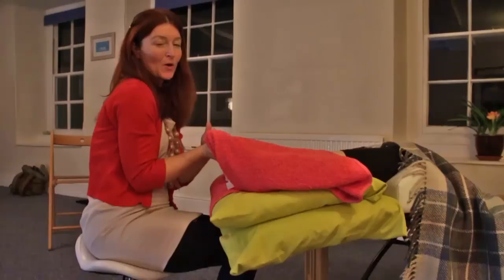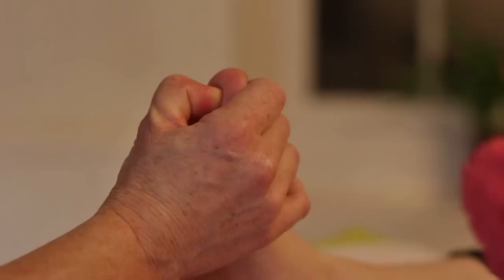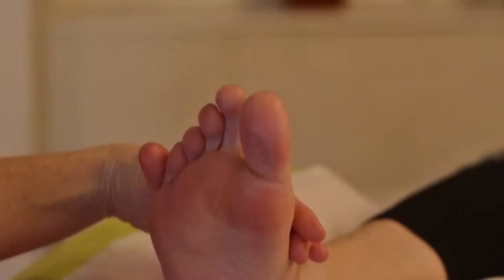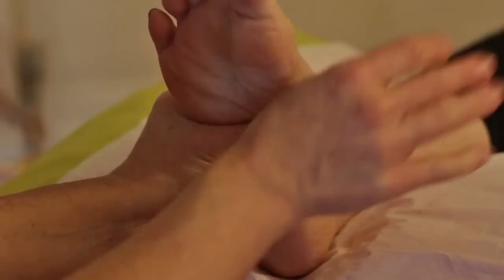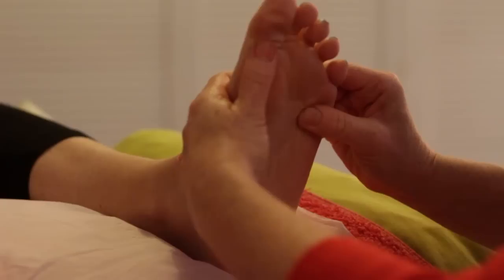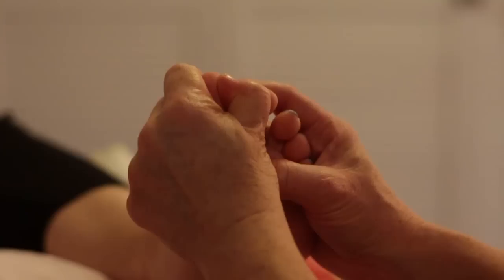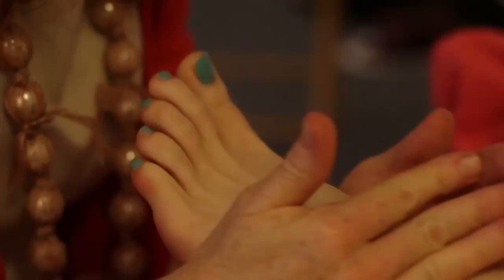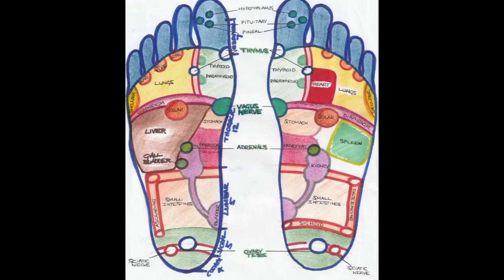THE DEVON SCHOOL OF REFLEXOLOGY - Full Reflexology Routine On The Feet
Devon School of reflexology, routine on the feet by Sarah Jane Holt.

Sarah Jane Holt M.A.R
Principal and Tutor-The Devon School of Reflexology
A.O.R Inspirational Tutor of the year award 2014 & 2017